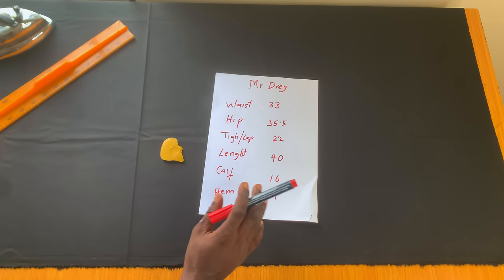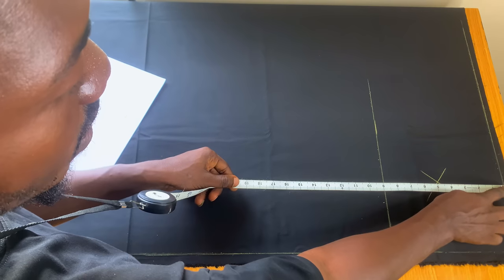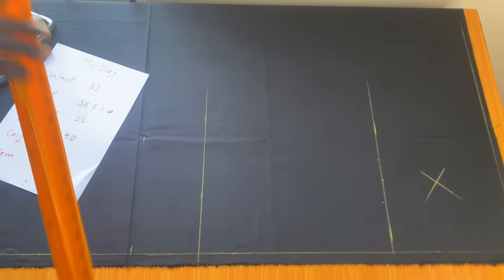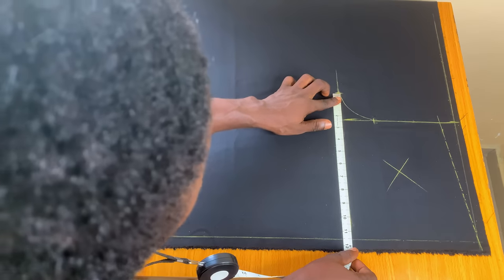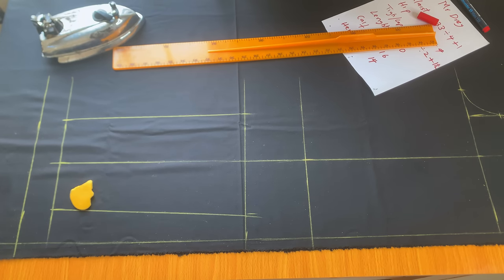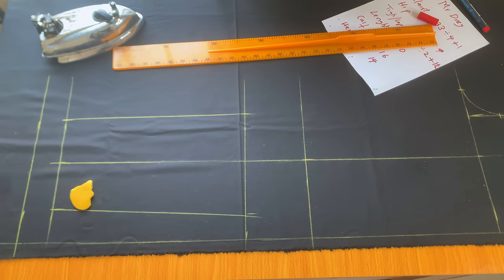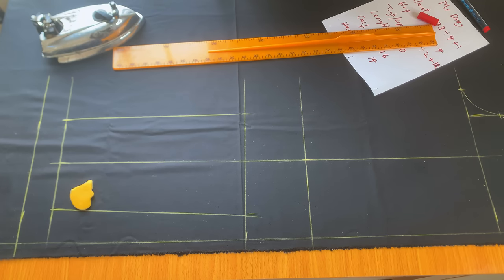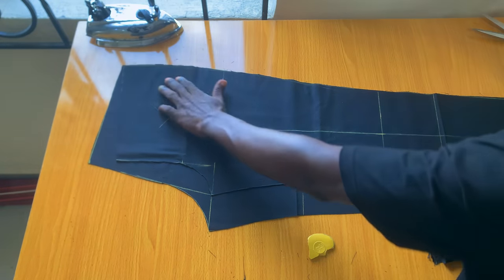Cooperate TROUSER / PANT cutting (how to cut a pant step by step) *detailed*